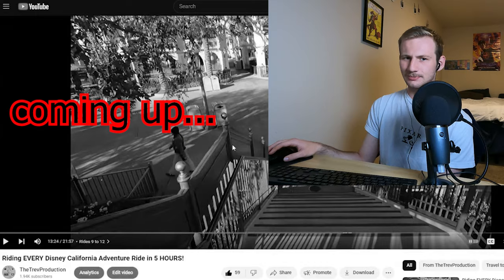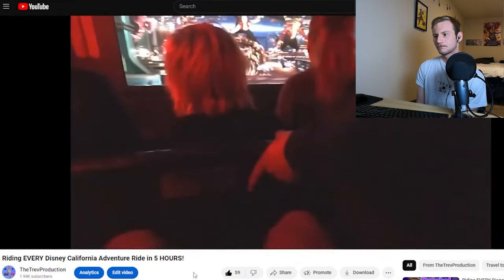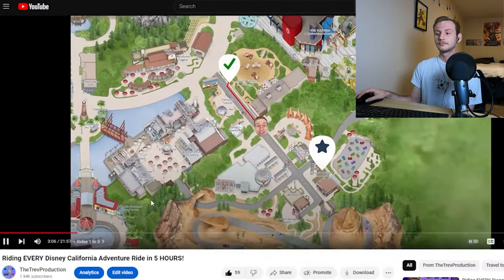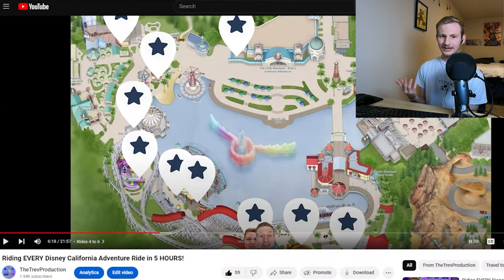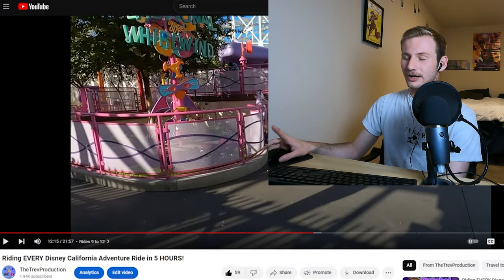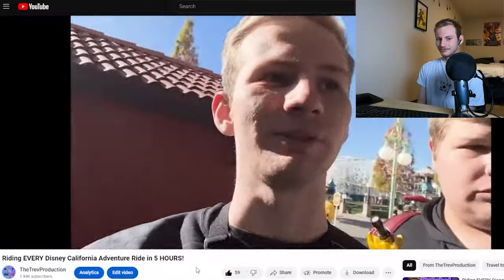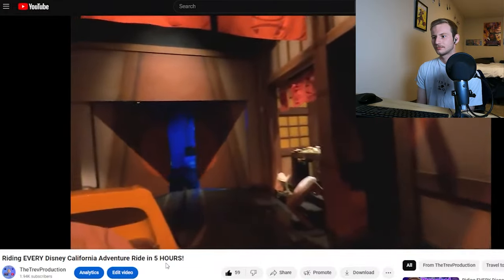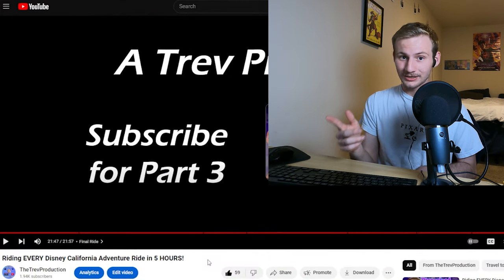How to Ride Every Ride at Disney California Adventure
I rode every ride at Disney California Adventure in less than 4 hours! This is how I did it!

Checkout Code: TREV10

0:00 Intro
0:46 Early Entry Explained
2:36 Ride 1: Guardians of the Galaxy Mission Breakout
4:00 Ride 2: WEB Slingers A Spider-Man Adventure
5:40 Ride 3: Mater's Junkyard Jamboree
9:03 Ride 4: Luigi's Rollikin Roadsters
12:41 Ride 5: Radiator Springs Racers
13:41 Lightning Lane Explanation
16:32 Ride 6: Toy Story Midway Mania
16:42 Ride 7: Pixar-Pal-A-Round Swinging
18:23 Ride 8: Pixar-Pal-A-Round Non-Swinging
19:33 Ride 9: Incredicoaster
20:03 Ride 10: Jessie's Critter Carousel
21:05 Ride 11: Inside Out Emotional Whirlwind
22:03 Ride 12: Silly Symphony Swings
22:26 Ride 13: Goofy's Sky School
25:11 Ride 14: Jumpin' Jellyfish
25:47 Ride 15: Ariel's Undersea Adventure The Little Mermaid
26:59 Best Day to Go?
29:17 Ride 16: Grizzly River Run
29:37 Ride 17: Soarin' Around the World
32:42 Ride 18: Red Car Trolley
35:14 Ride 19: Mike and Sully to the Rescue Monsters Inc.
36:42 Outro